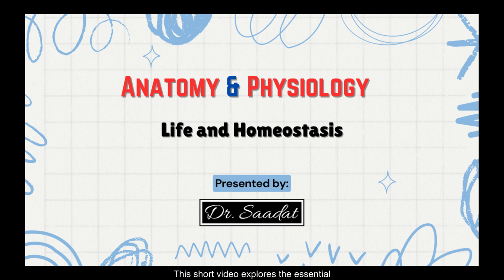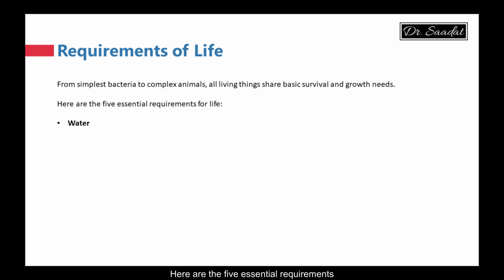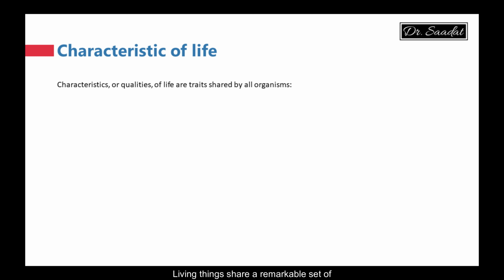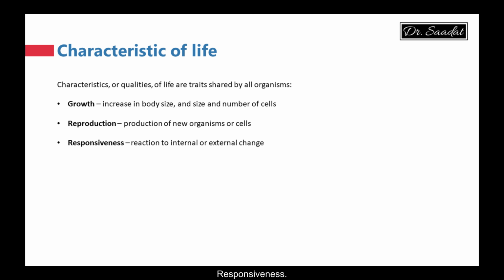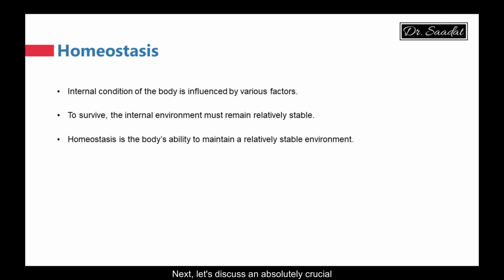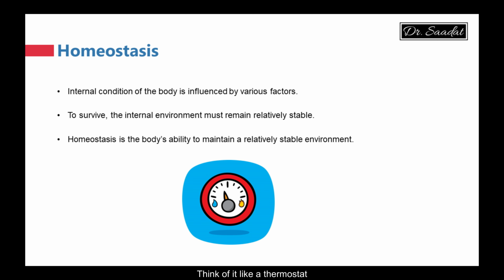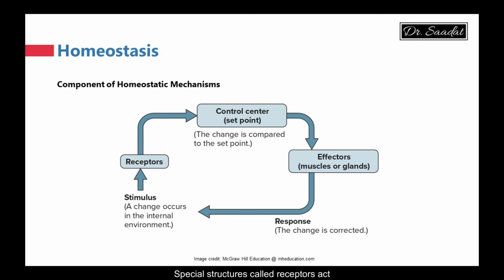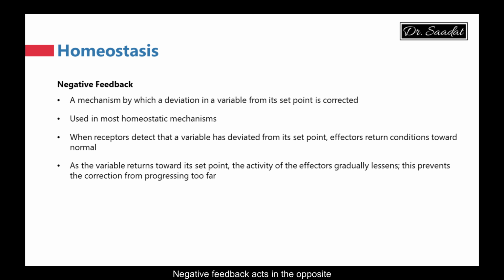Life and Homeostasis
In this video, we provide simple, easy-to-understand explanation of characteristics of life and homeostasis.